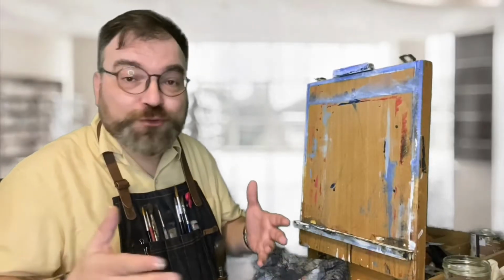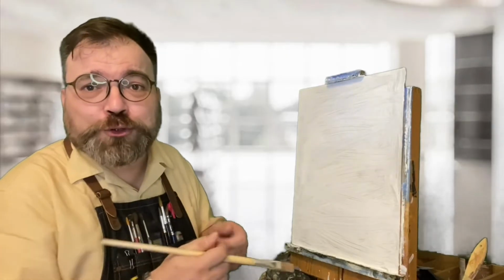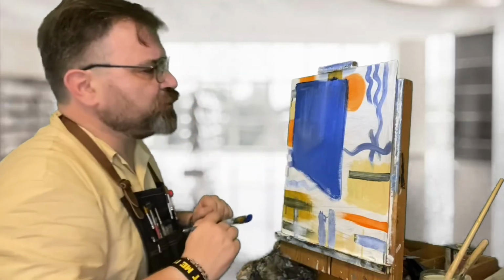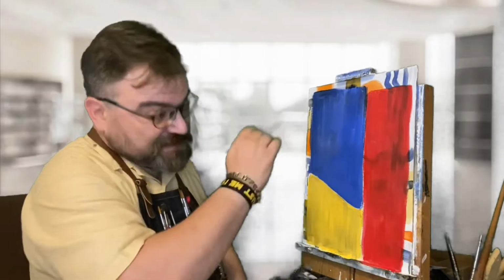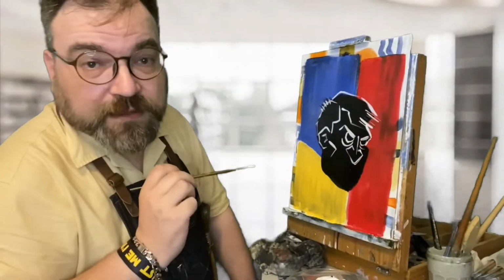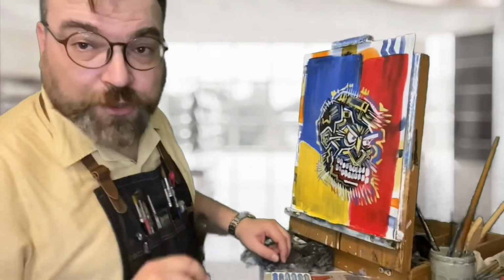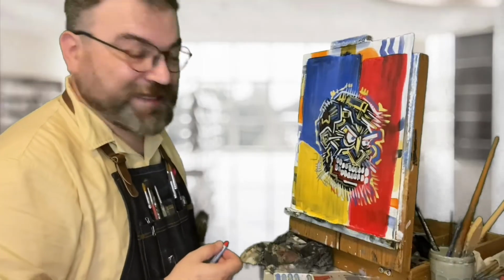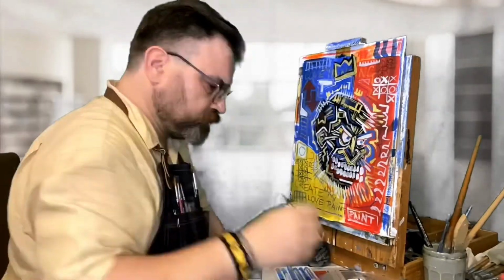Paint like Basquiat in 7 easy steps!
As for me, you can find me here:
Tweeter: @MGFCotton

And don’t forget to post your art on social media with the mgfcpaint if you follow these advices!